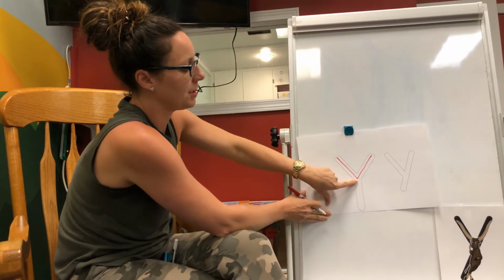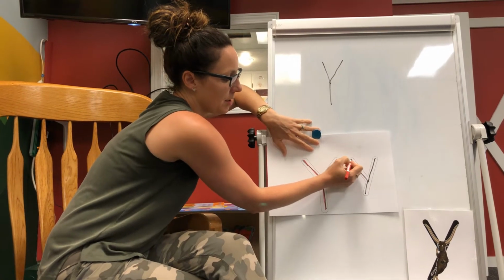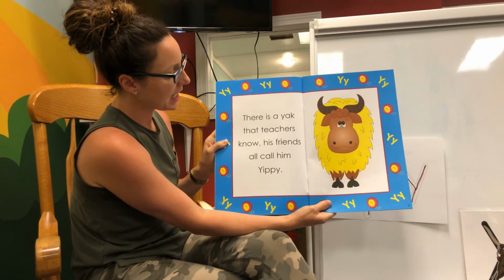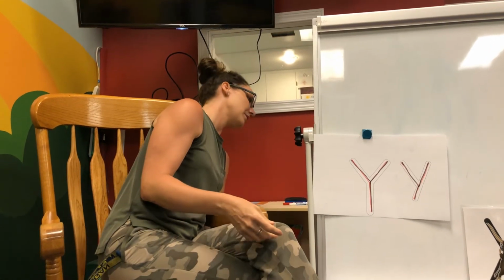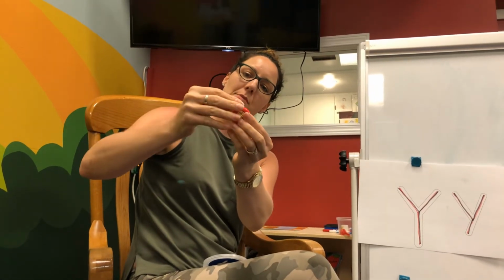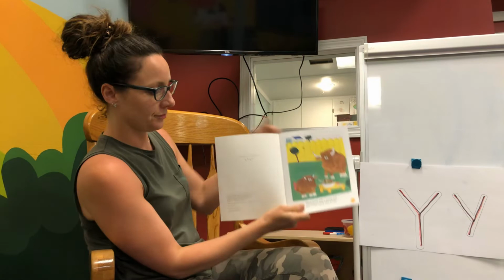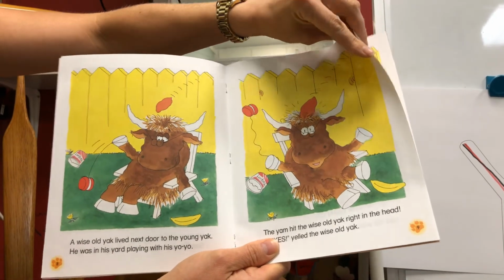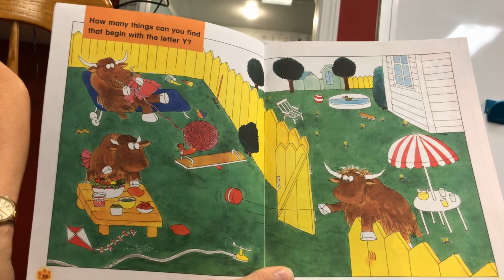Letter Y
Letter Y with Teacher Jackie